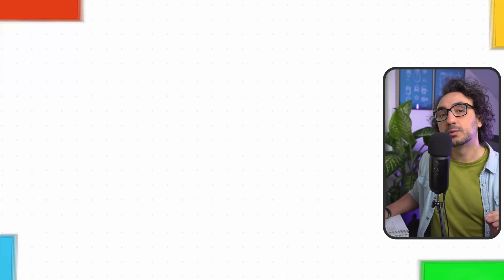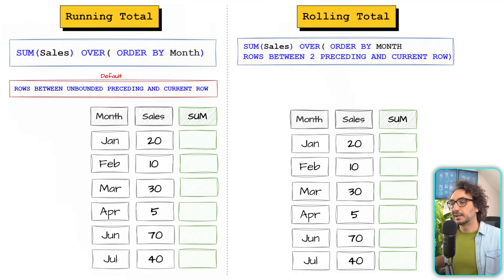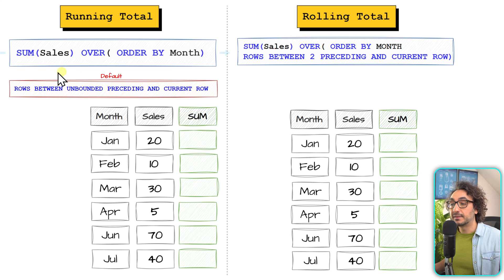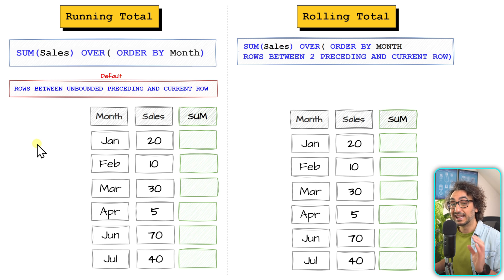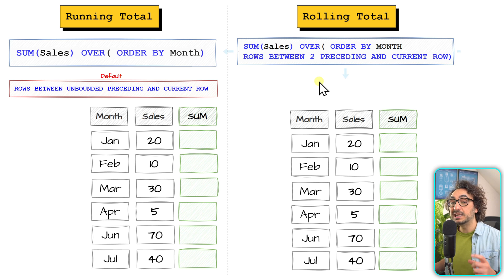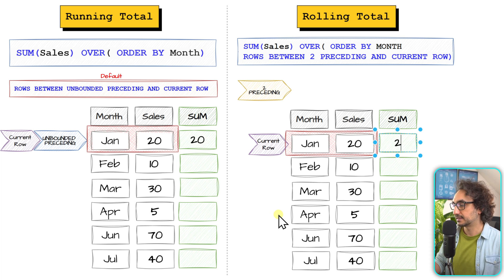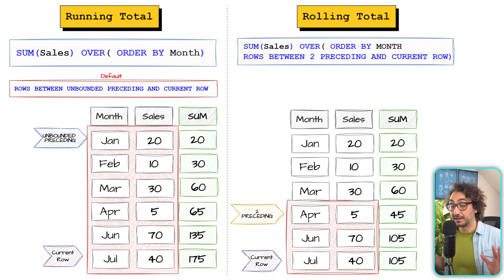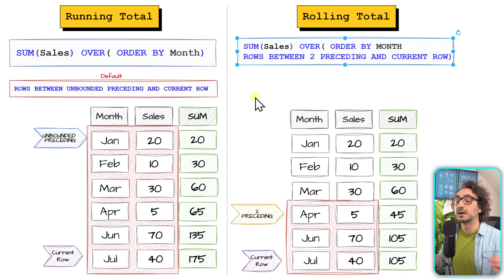Running & Rolling Total | Moving & Rolling Average | SQL Key Data Analysis Concepts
Learn how to calculate Running Totals and Moving Averages in SQL — essential techniques for real data analysis.

*MY COURSES*
To get certified, better clean structure & progress, support me:

⏱️ *Timestamp*
00:00 intro
01:19 SQL Running Total & Rolling Total
09:30 SQL Moving Average
13:43 SQL Rolling Average
16:41 Summary